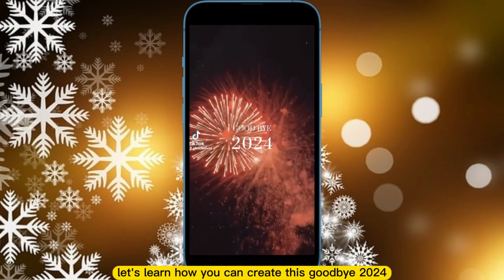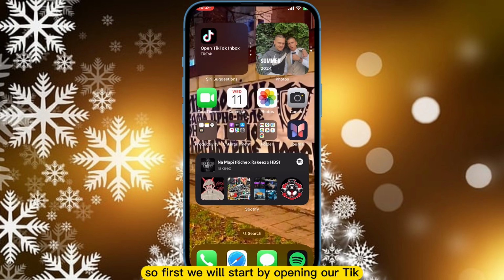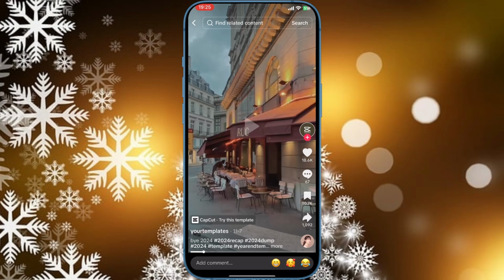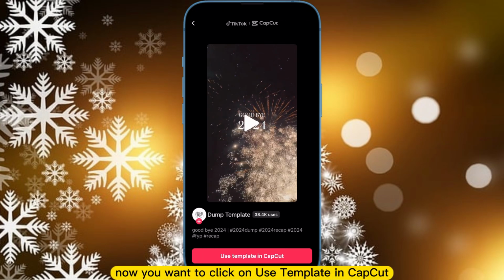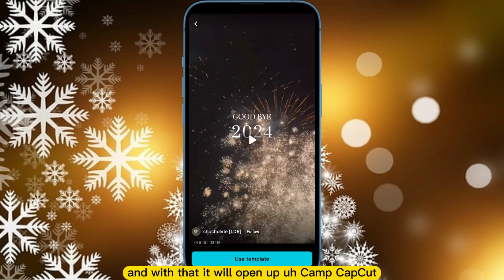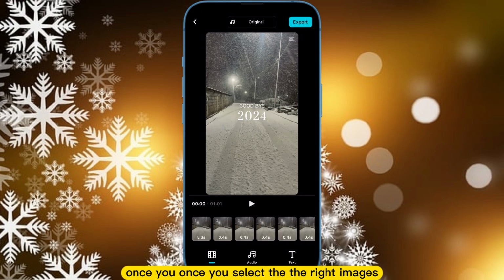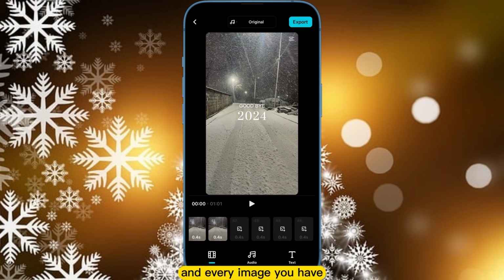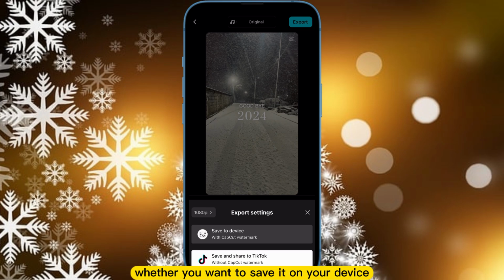Goodbye 2024 Trend Tutorial (TikTok & Instagram Reels)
End the year on a high note with the viral “Goodbye 2024” trend! 🎆 This TikTok and Instagram Reels favorite is the perfect way to reflect on your most memorable moments and share your journey with the world.

In this step-by-step tutorial, you’ll learn:
 • How to find and use the trending “Goodbye 2024” templates
 • Tips for selecting your best photos and videos from the year
 • Adding emotional music, captions, and transitions for impact
 • Tricks to make your content stand out and go viral

Let’s close 2024 with gratitude and creativity! Don’t forget to share your masterpiece and tag us. 🎉✨